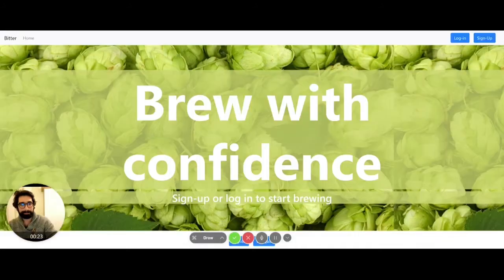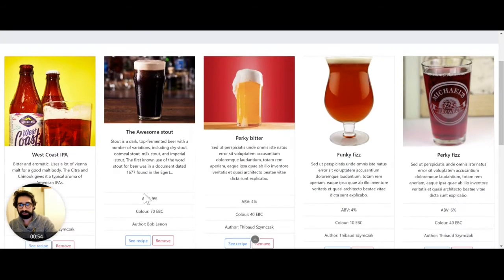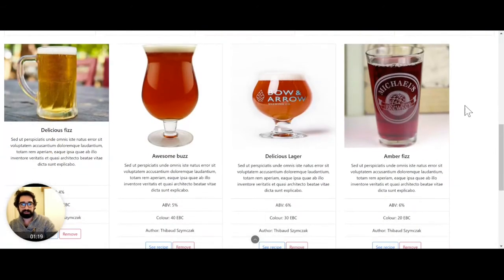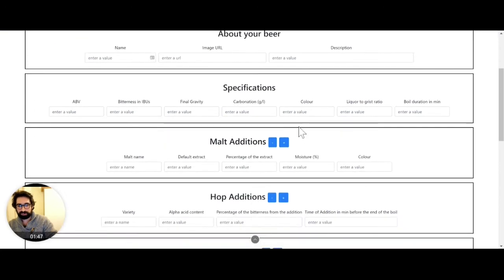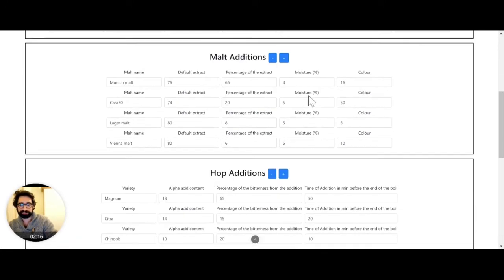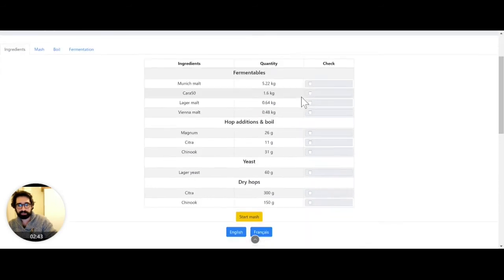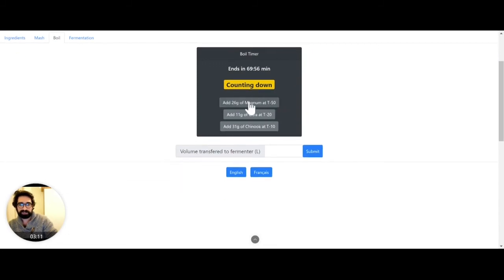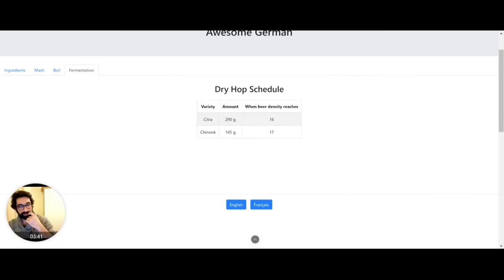Student Portfolio App - Thibaud Szymczak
In order to graduate from the Full-stack web development Academy, the students need to create a portfolio project that shows that newly acquired skills.